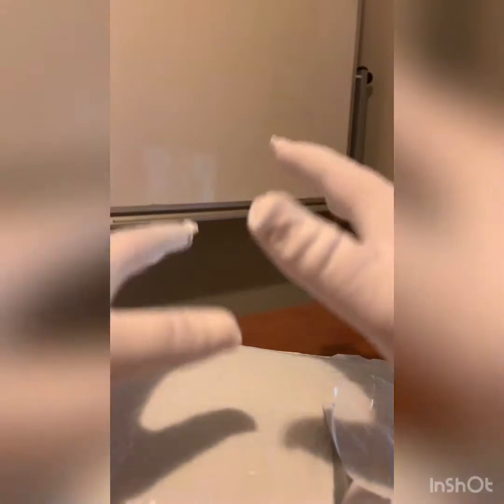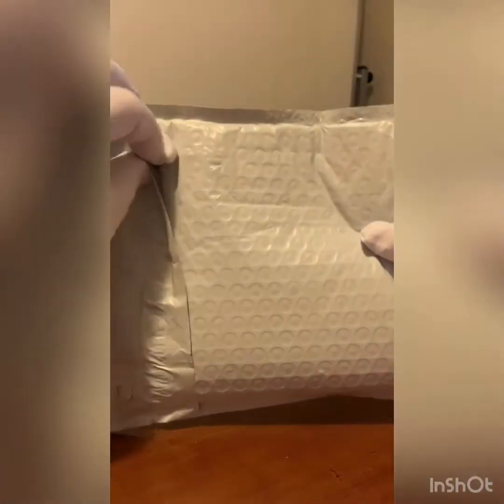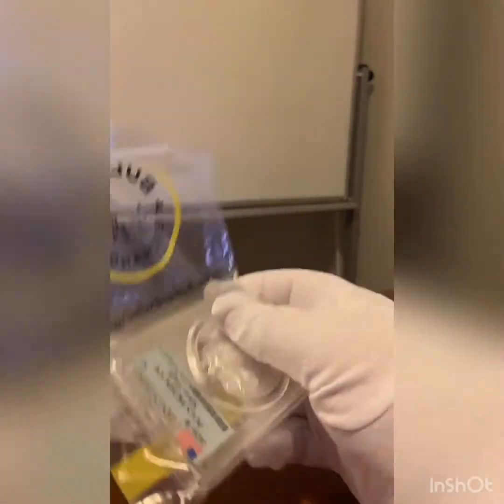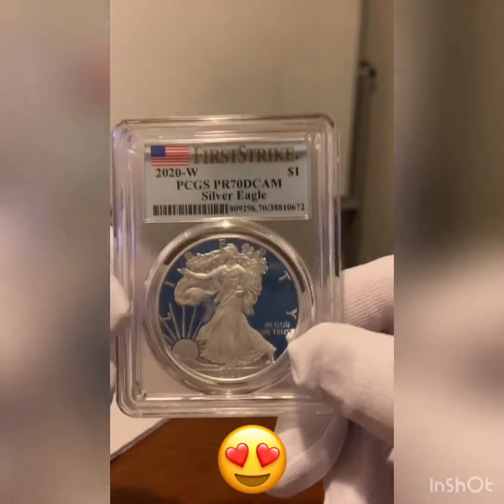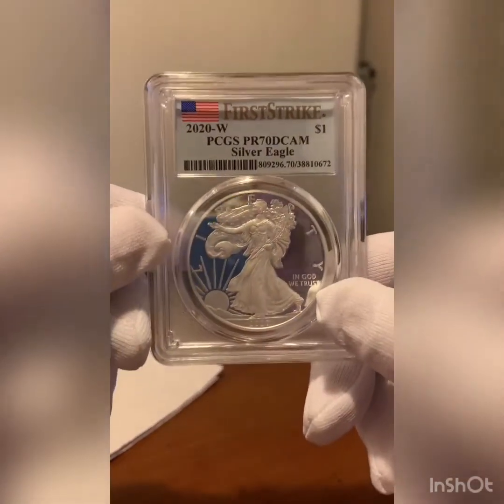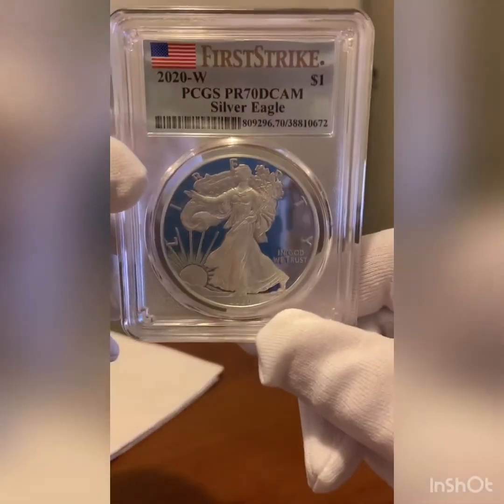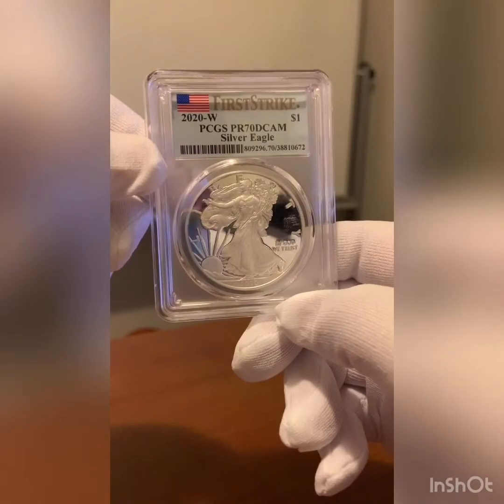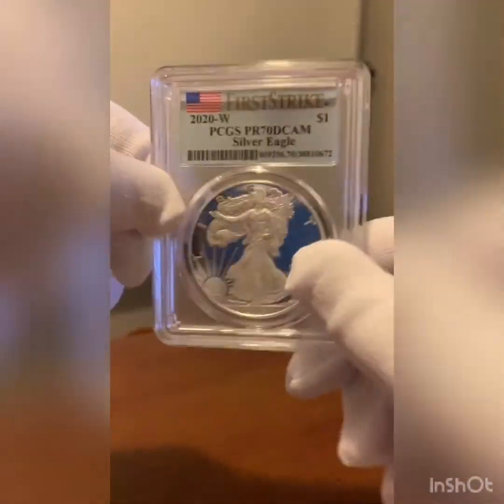Unboxing The 2020-W Proof Silver Eagle